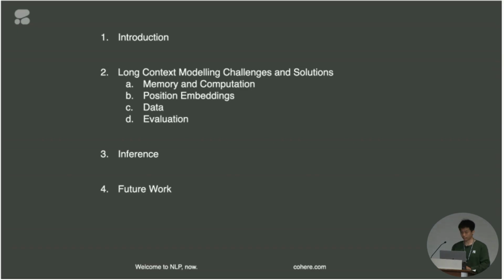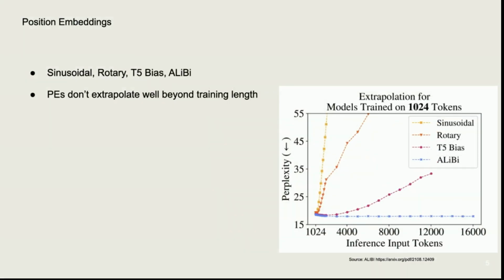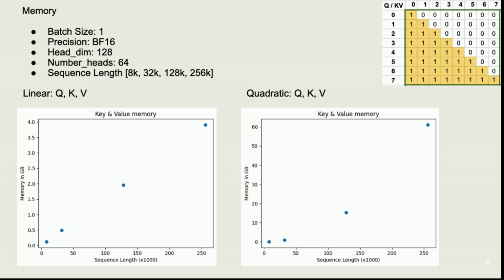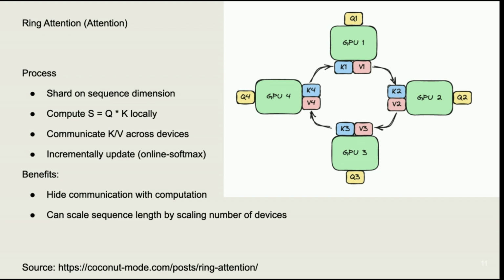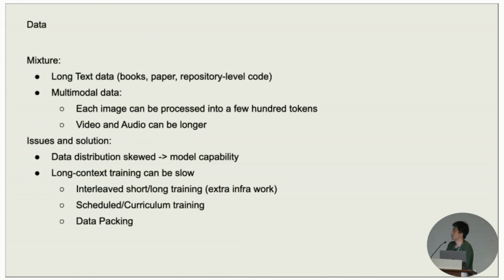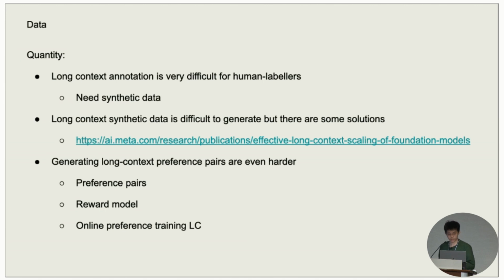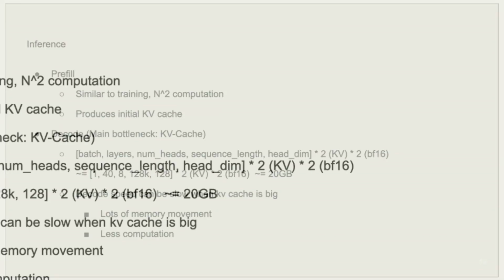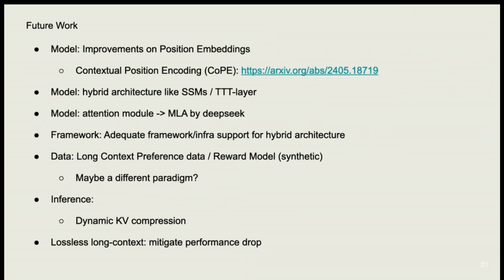Unraveling Long Context: Existing Methods, Challenges, and Future Directions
Speaker:
Bowen Yang, Member of Technical Staff, Cohere

Abstract:
We will discuss how to scale transformer models to longer context, some of the challenges we are facing from modelling and framework perspective and some directions we can explore.